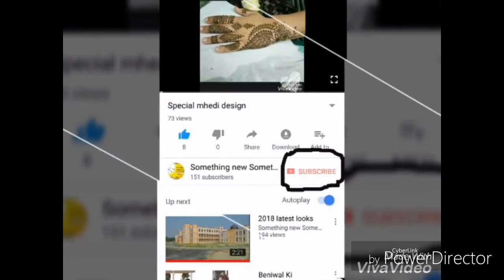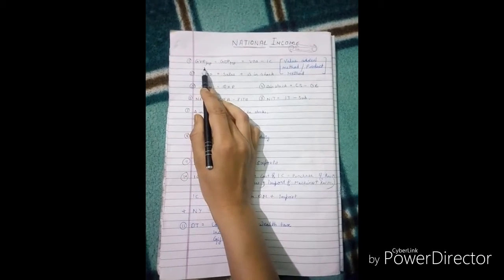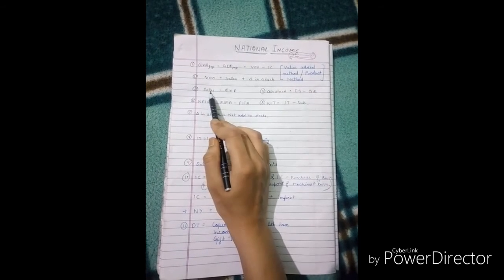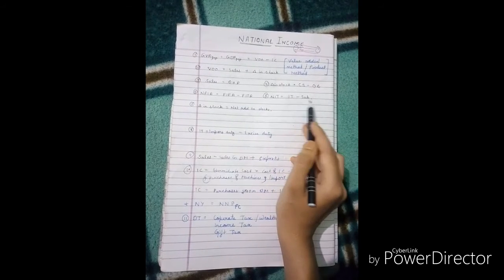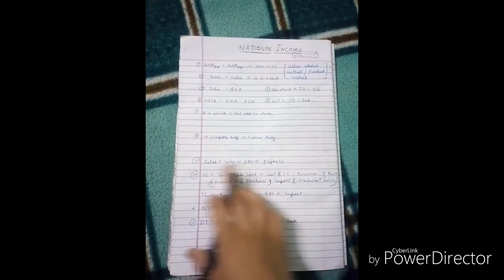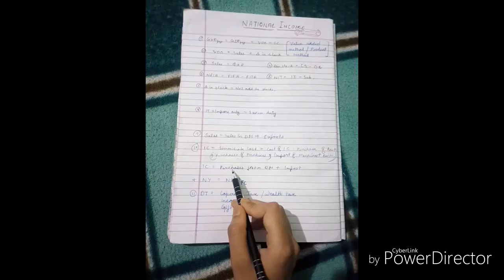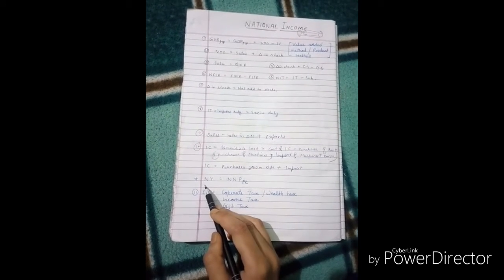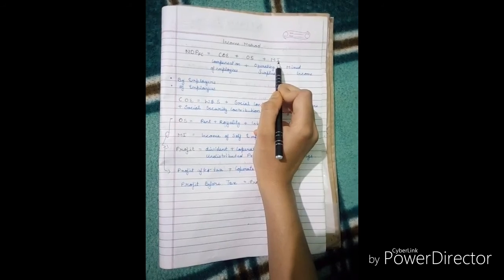Formulae economics class 12 cbse